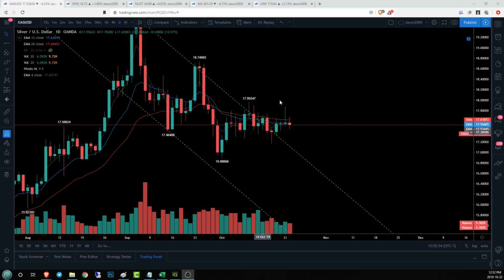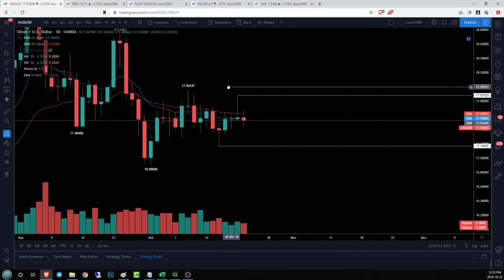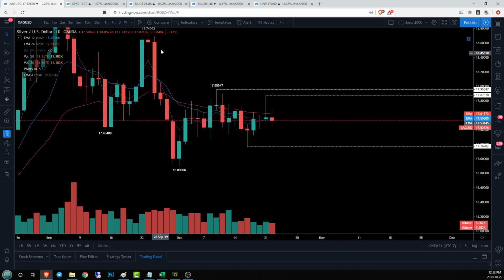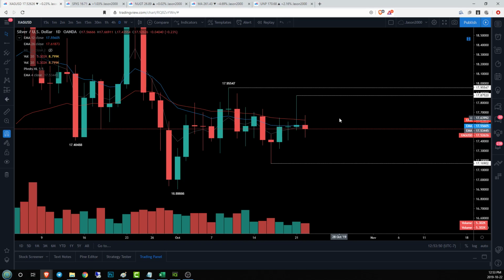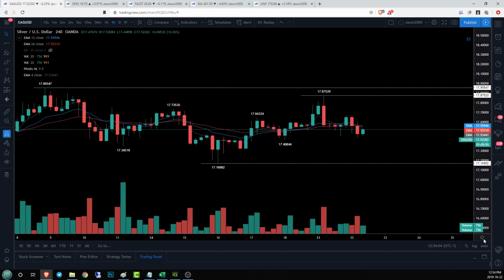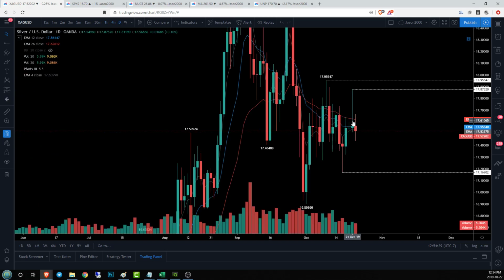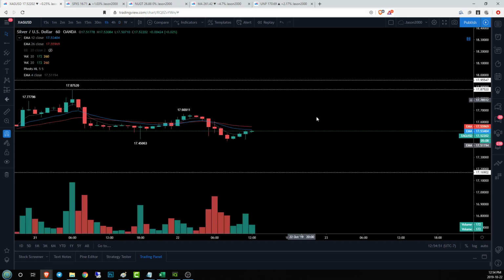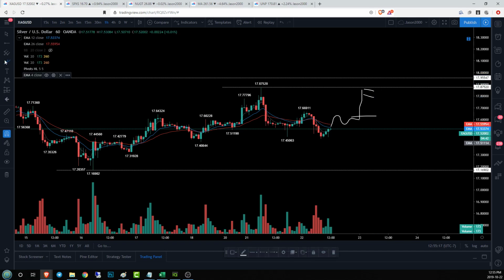SILVER Technical Analysis Chart 10/22/2019 by ChartGuys.com